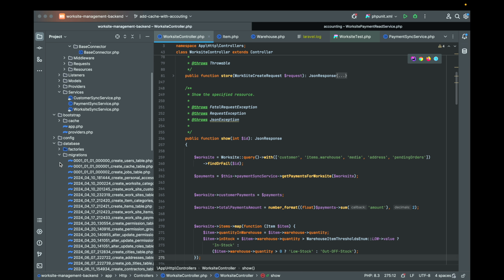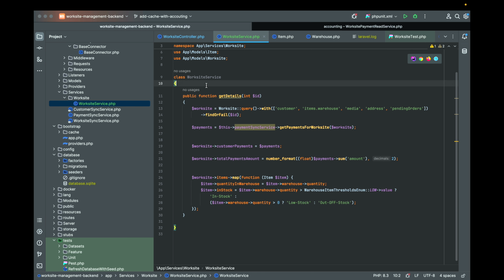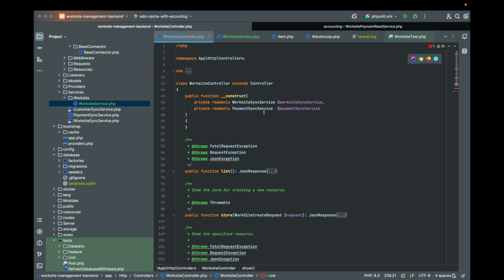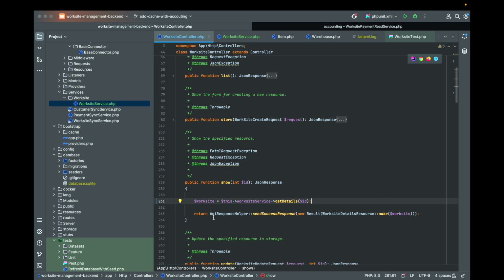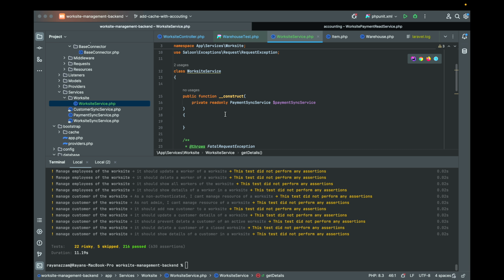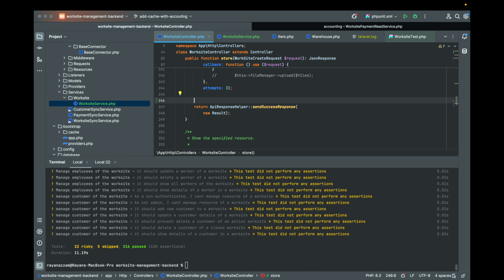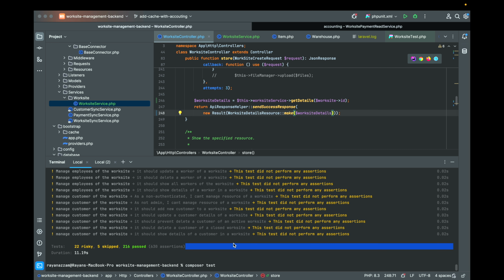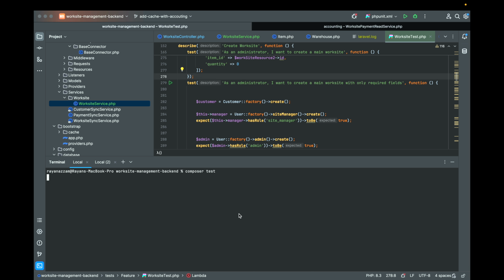Refactoring Your Startup Codebase: Best Practices & Live Coding Tips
Video Description

Refactoring your startup’s project code can feel overwhelming, but with the right approach, it becomes a smooth and productive process. In this video, I’ll share how I started refactoring my startup project, and the steps you should follow to ensure a seamless transition to cleaner and more maintainable code.

What You’ll Learn:

 • Why you should aim for 90%+ test coverage before refactoring.
 • How to write tests for APIs and key features effectively.
 • The importance of refactoring small pieces of code incrementally.
 • How to ensure all tests pass after each refactoring step.
 • A live coding session with bug fixing tips to keep your project stable.

Whether you’re just starting your MVP or managing an existing codebase, this video is packed with practical tips and live demos to guide you through the refactoring process.